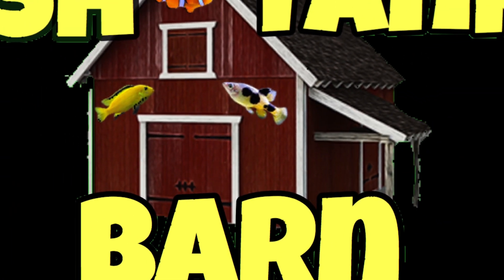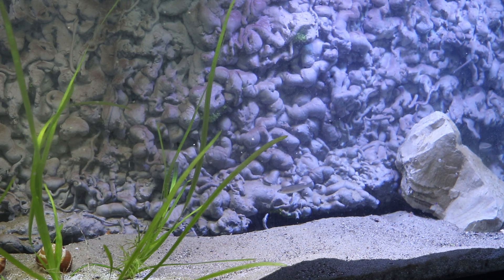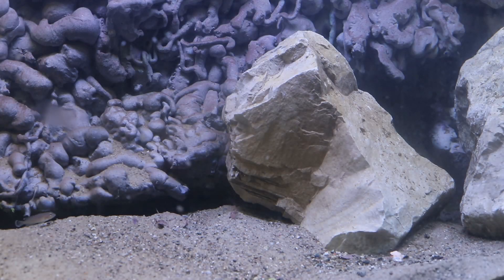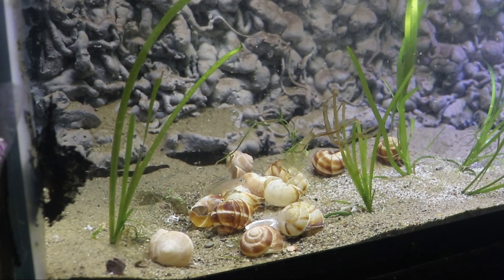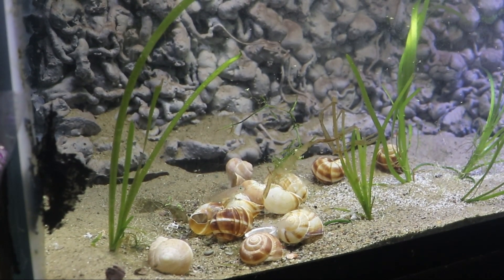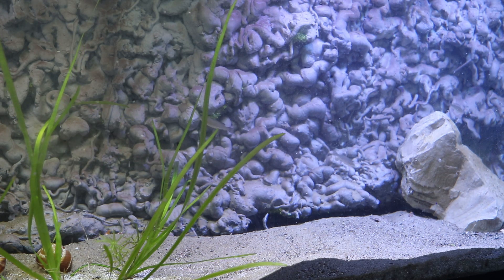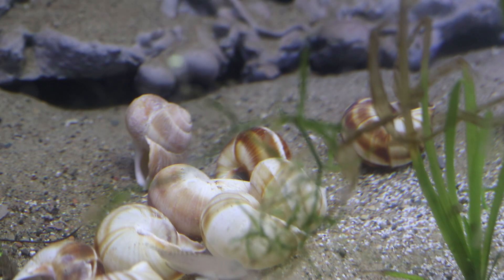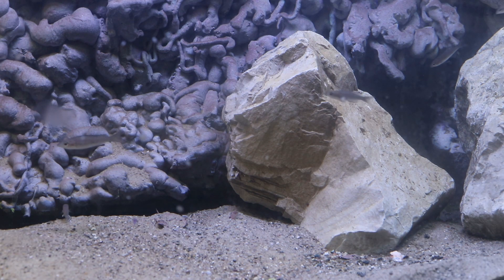New 125 Gallon Lake Tanganyika African Cichlid Tank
It set up a new tank!  Lets take a look at my new lake tanganyika arfrican cichlid tank.  I was able to stock some of my favorite fish, cyprichromis leptosoma and shell dwellers.   Let me know any other fish you think that I should add to this lake tanganyika african cichlid community.